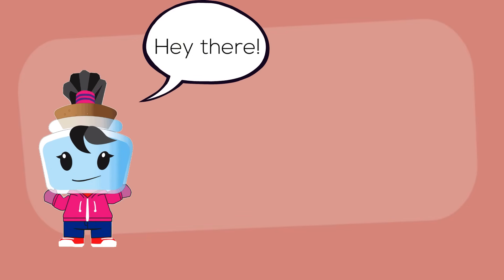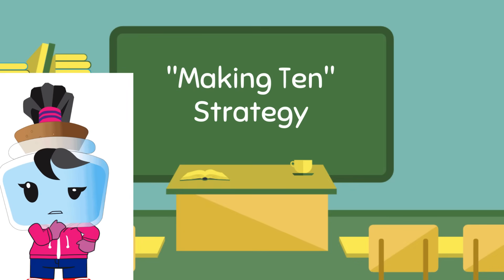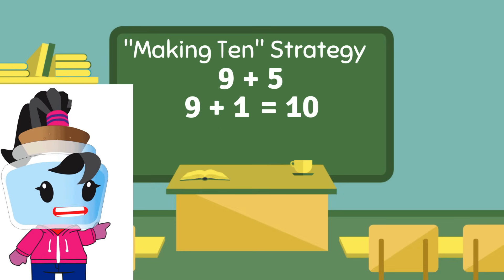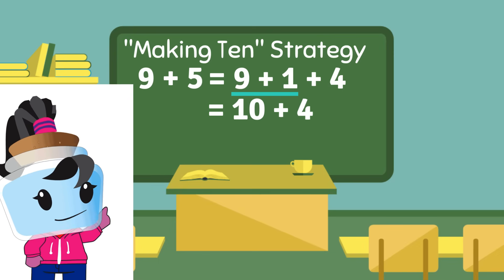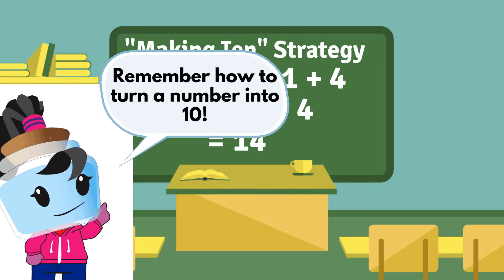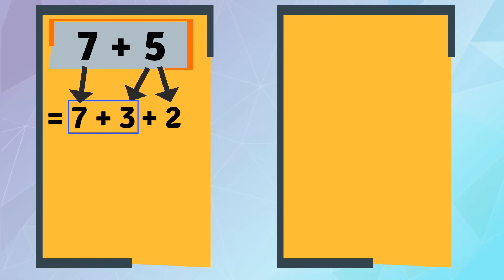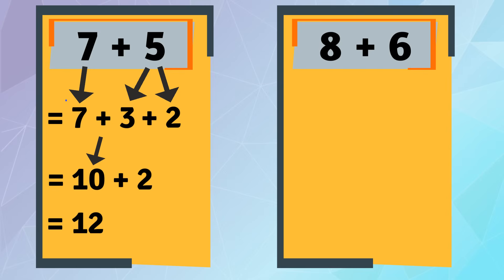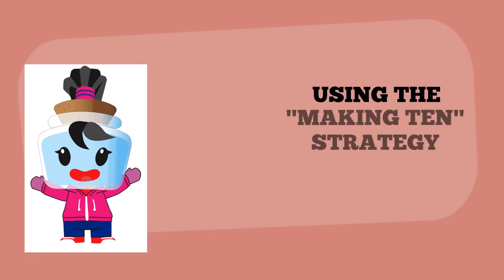Addition Strategy (Making 10) - 1st Grade Math (1.OA.6)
In this lesson we will learn how to use the "making 10" strategy to help us solve big addition equations. Happy learning :)